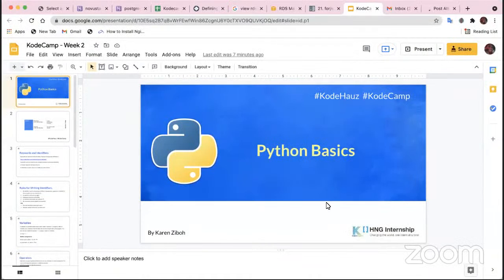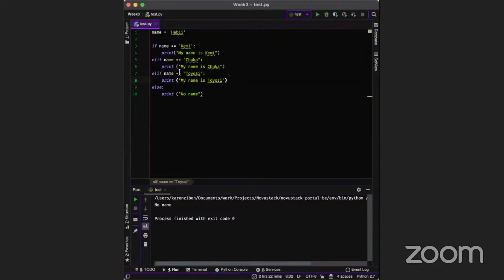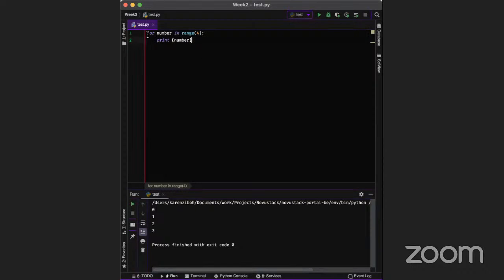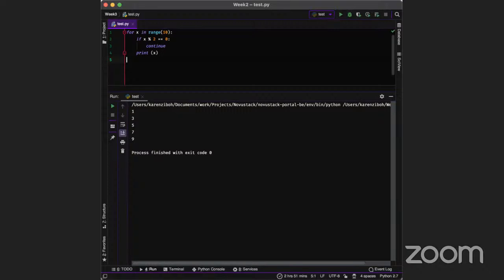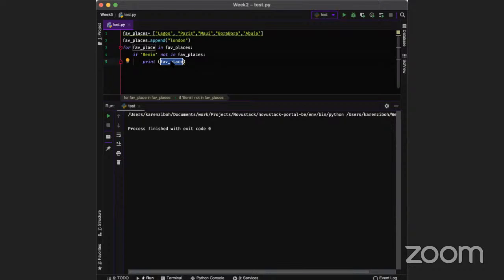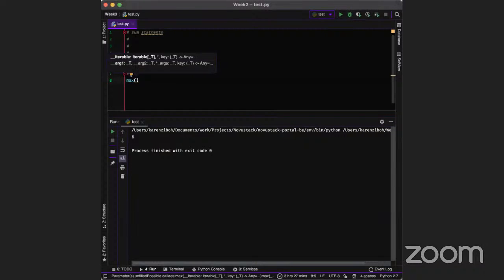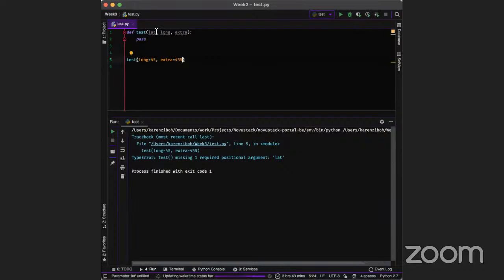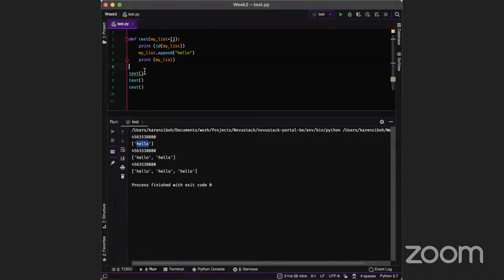4. Loops and Conditionals: KodeCamp 1.0 Training Session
Loops, Conditionals, and Introduction to Functions